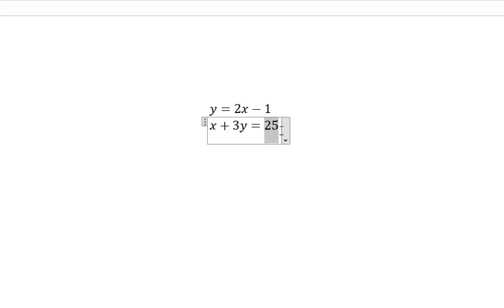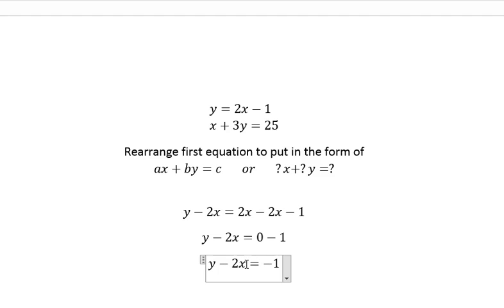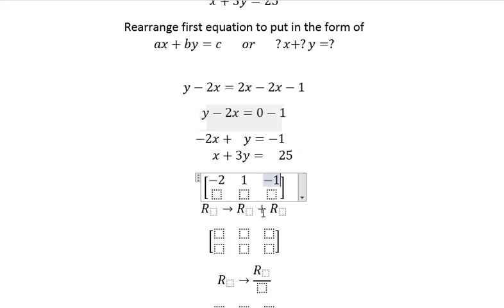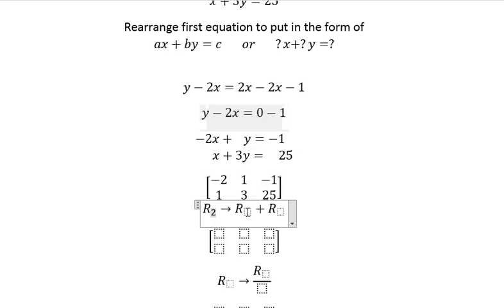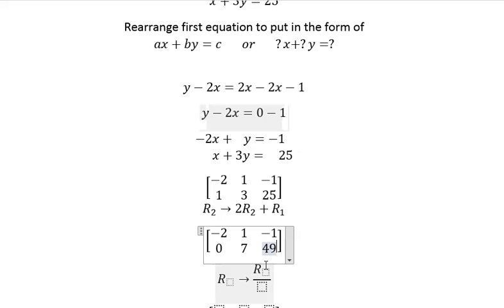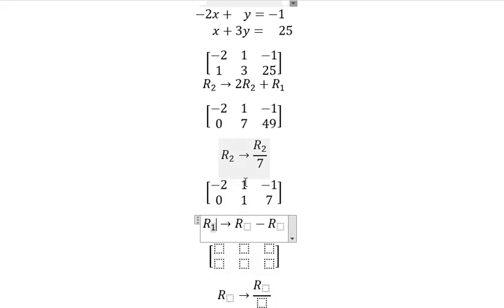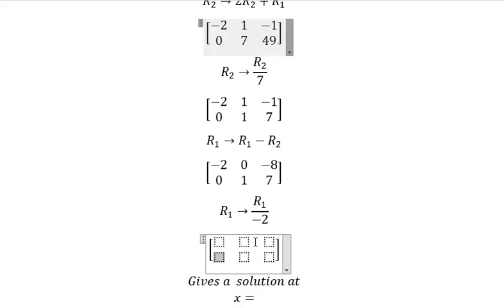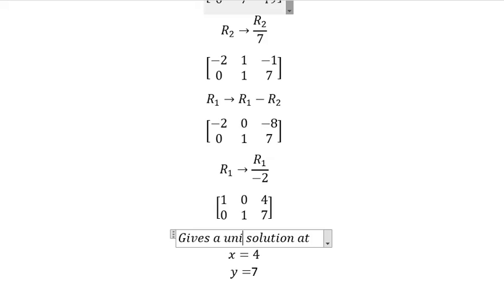Simultaneous Equations Homework question 1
Working for the first of the homework questions